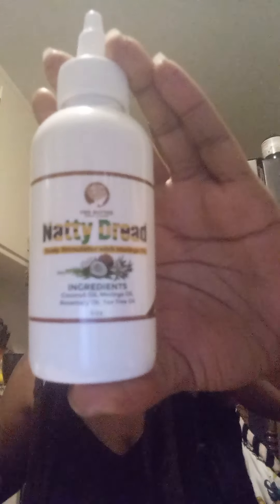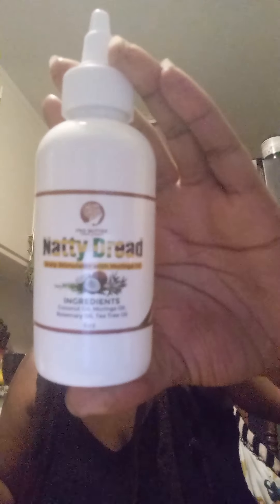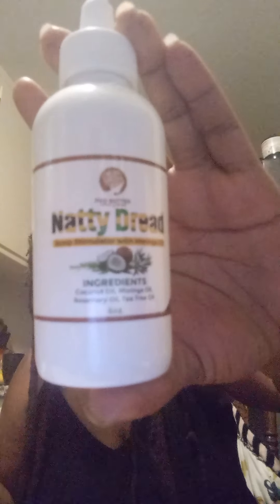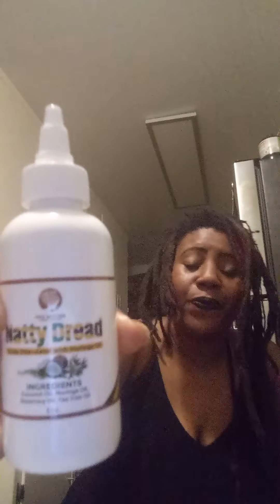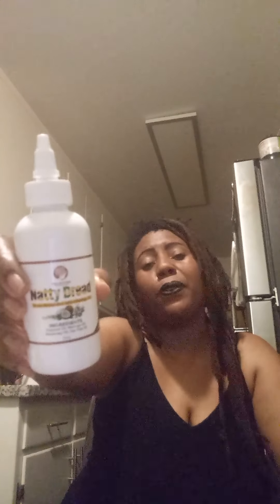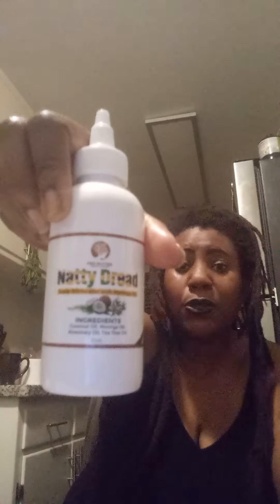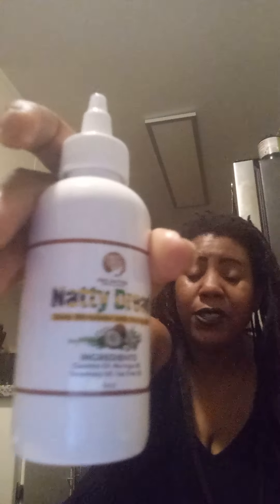Freeform Dreadlock Talk Natty Dread Scalp Stimulator By Fro Butter